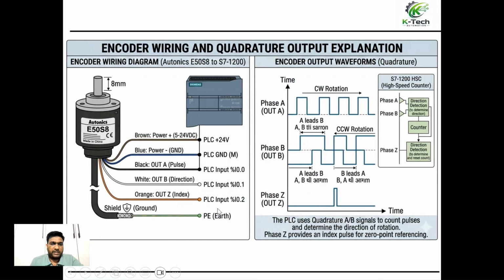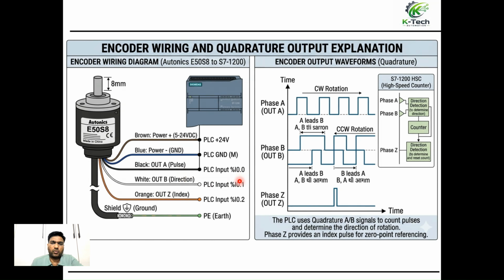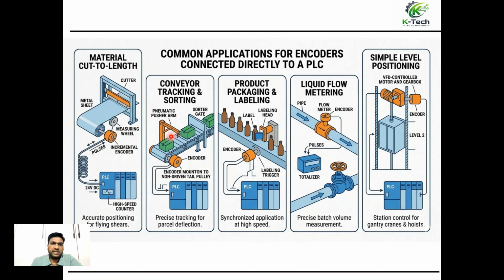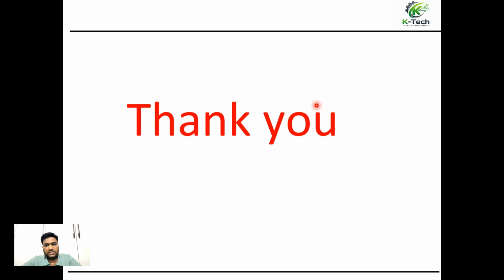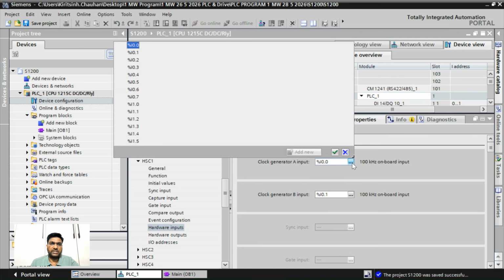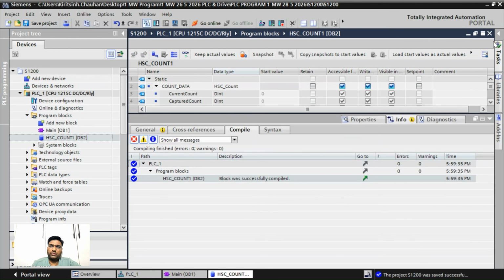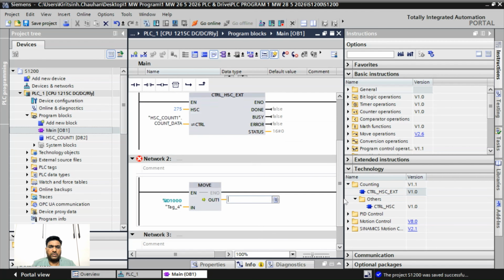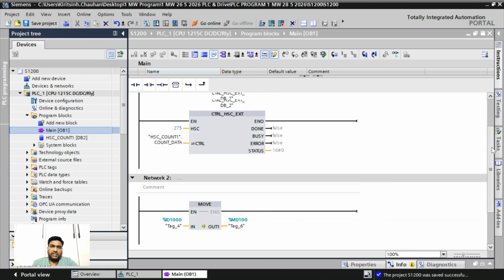Part:3.6 S7-1200 PLC with Autonics Encoder Connection | Wiring + HSC Parameter Setting + Program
In this video, we will learn how to connect an Autonics Encoder with Siemens S7-1200 PLC. This complete tutorial covers encoder wiring, High-Speed Counter (HSC) configuration, parameter setting, PLC programming, instruction explanation, monitoring, and testing.
✅ Autonics Encoder Wiring Diagram
✅ S7-1200 PLC HSC Configuration
✅ Parameter Setting Explained
✅ PLC Program Logic Explanation
✅ Encoder Count Monitoring
✅ Testing & Troubleshooting Tips
This video is useful for PLC programmers, automation engineers, electrical engineers, maintenance engineers, and students learning industrial automation.